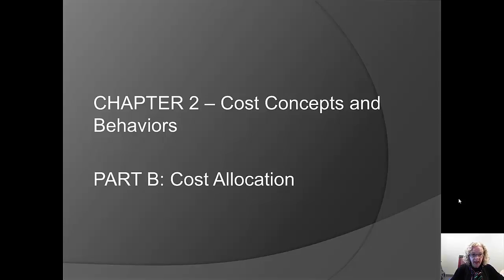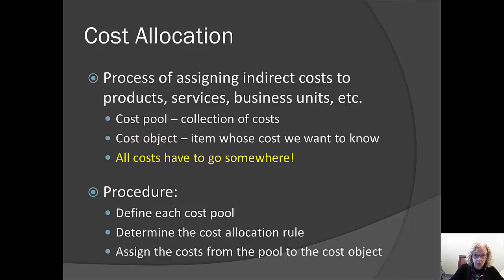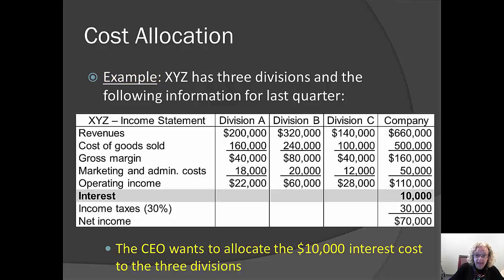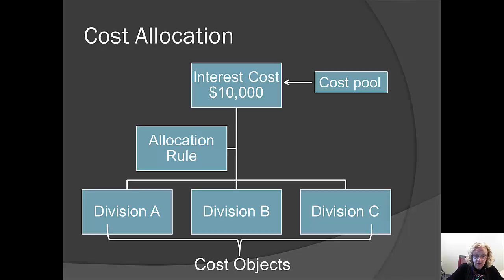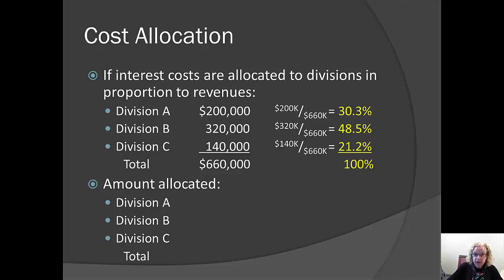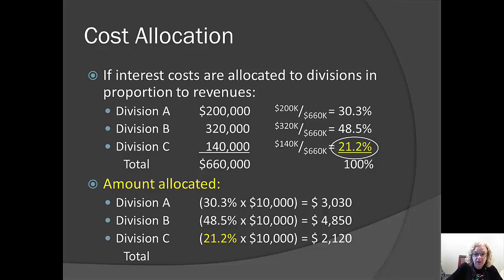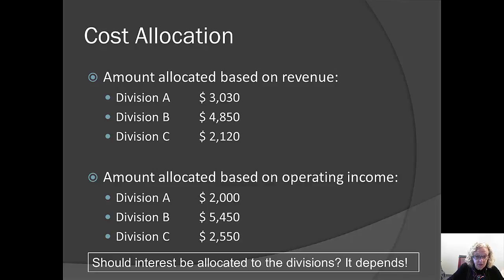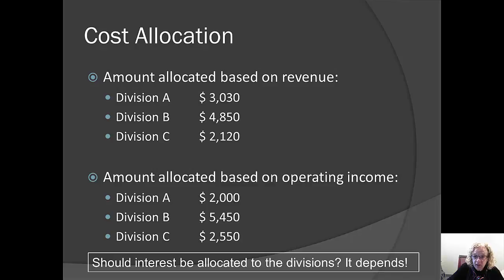Cost Allocation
Cost Accounting: Professor Medinets
Lecture #6
Chap 2 Part B Cost Allocation

Time Stamps:

0:40 Cost Allocation

5:08 Cost Objects

6:00 Examples

For extra practice attached is a Handout by the professor